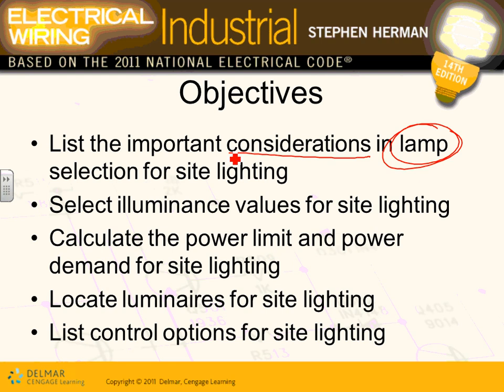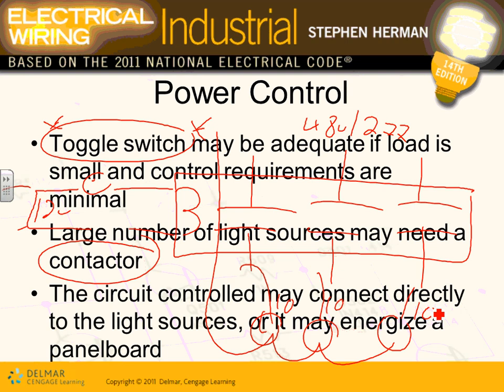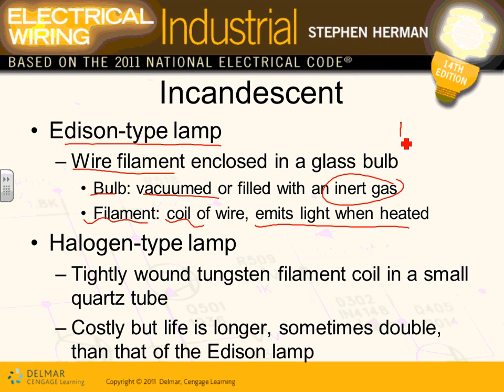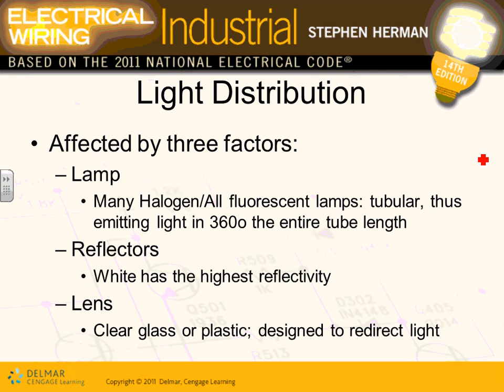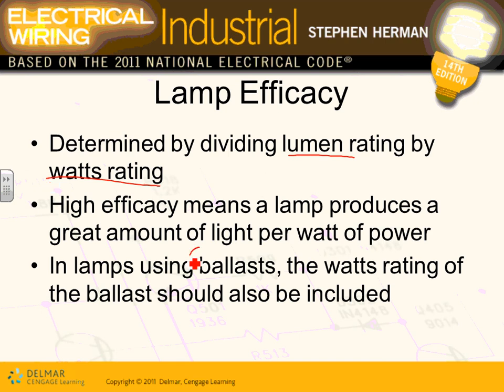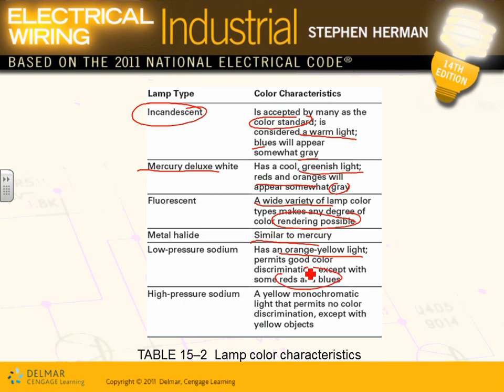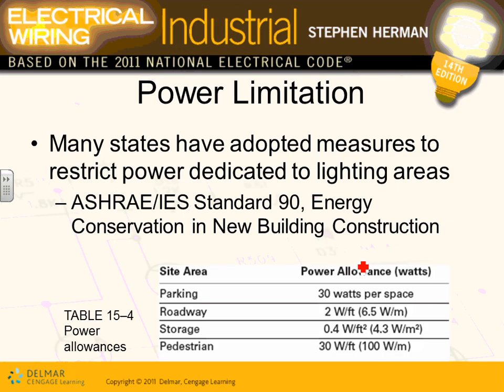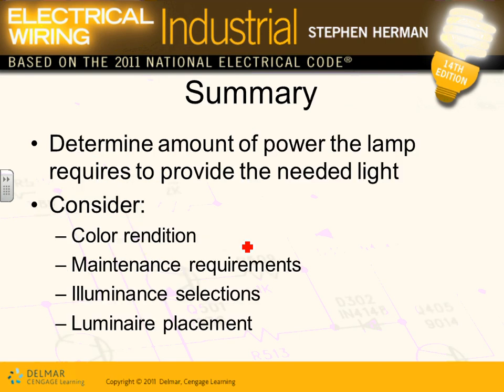Site Lighting Ch#15 02 25 14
Site Lighting